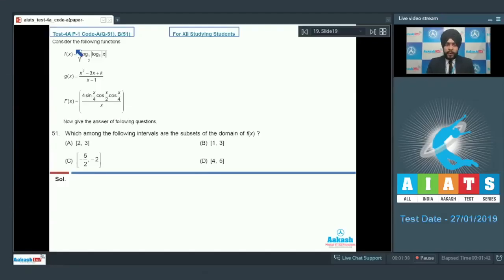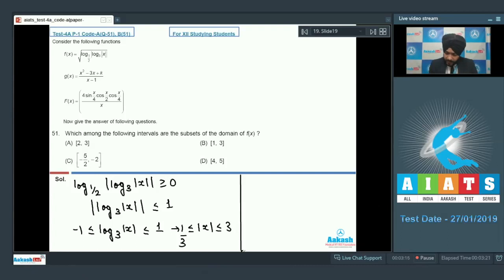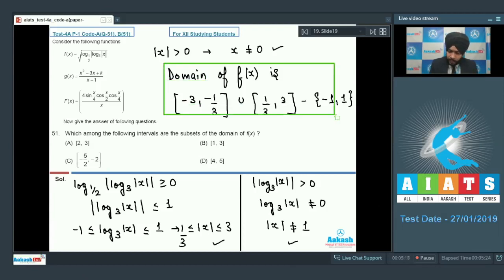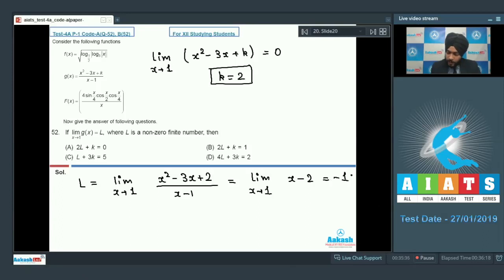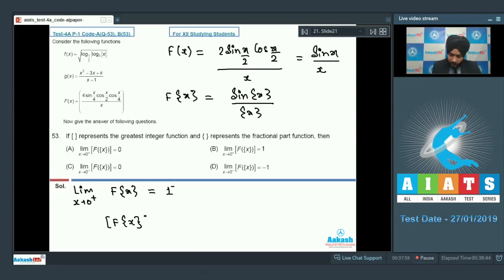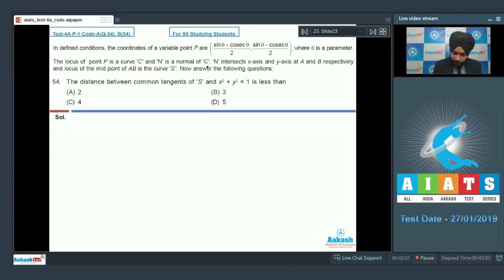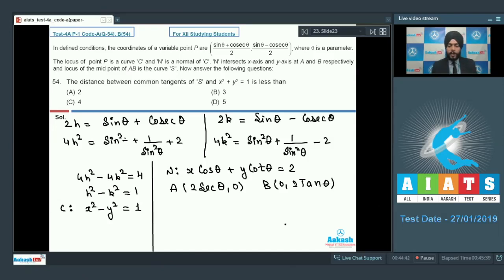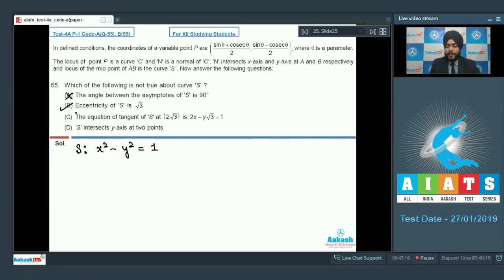AIATS TEST 4A PAPER 1 Code A&B For XII Studying Students MATHEMATICS JEE Advanced 2019 Q51 to 55